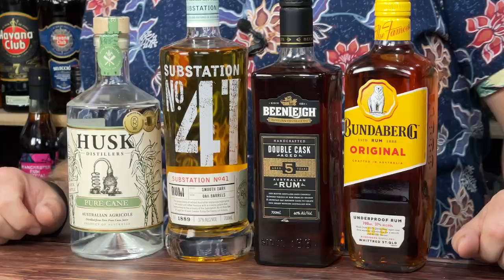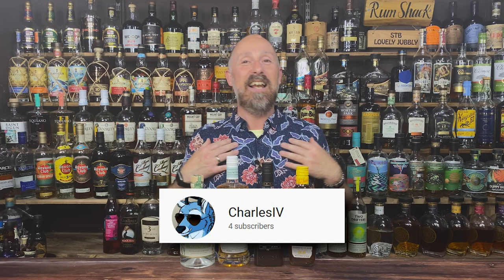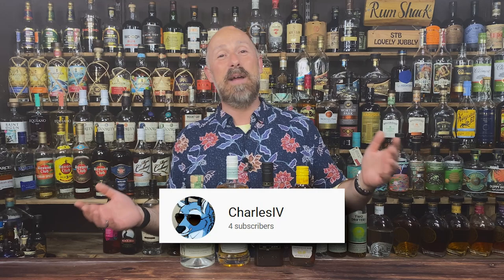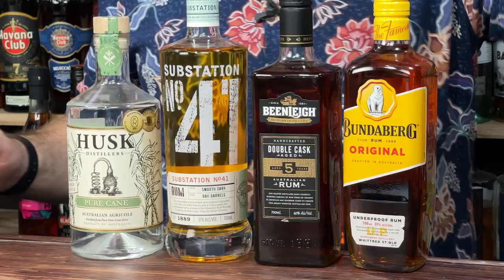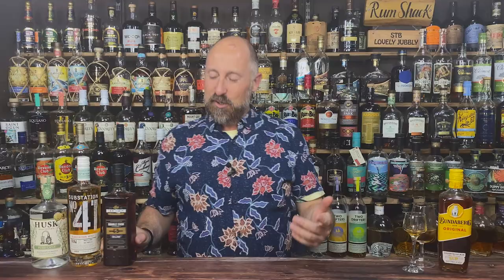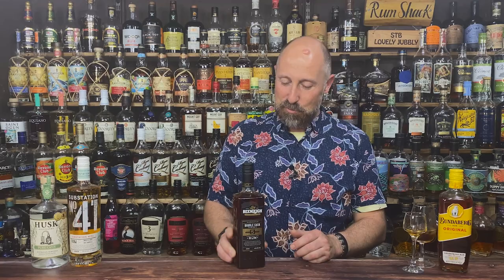20 Years On, Is Bundaberg Rum STILL the BEST?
In this video, I try some of the BEST Rums Australia has to offer. The Rums in this video are a Bundaberg Rum Review, Husk Agricole Rum Review, Beenleigh Rum Review and Substation no41.